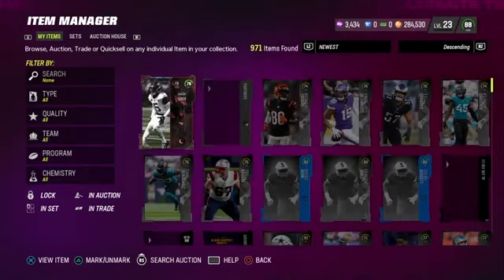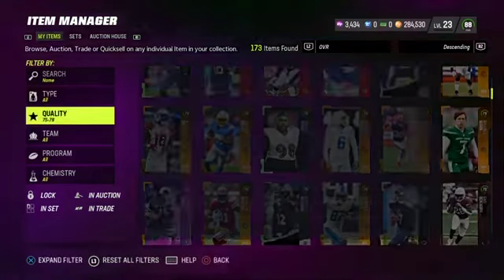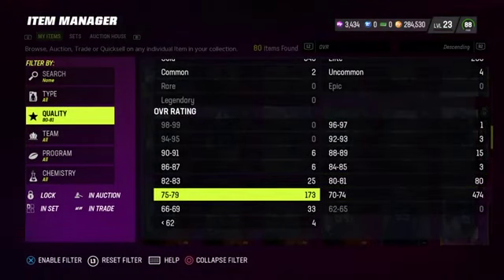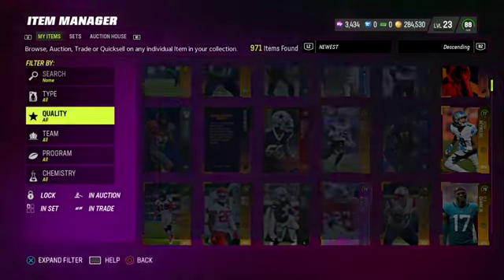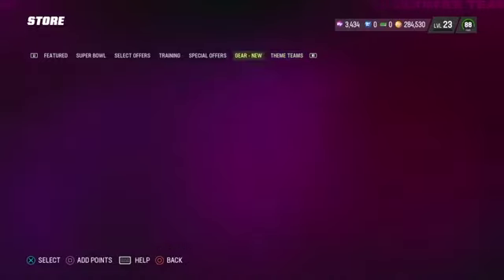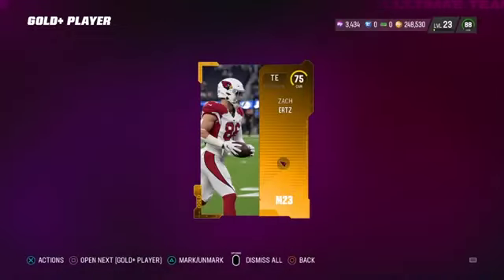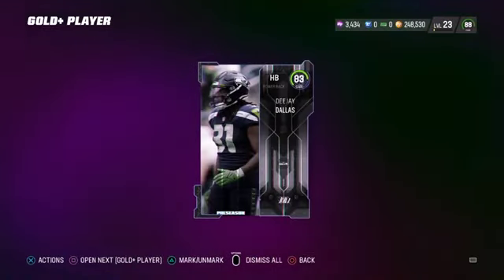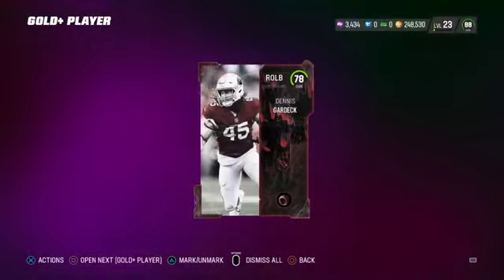This Coin Method is Making Me Millions... (Madden 23 Coin Making Method)